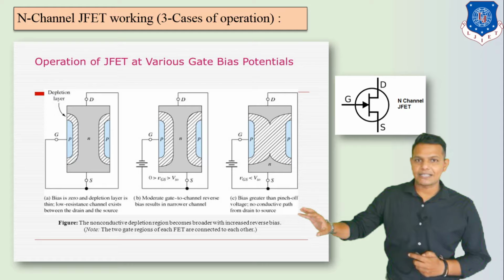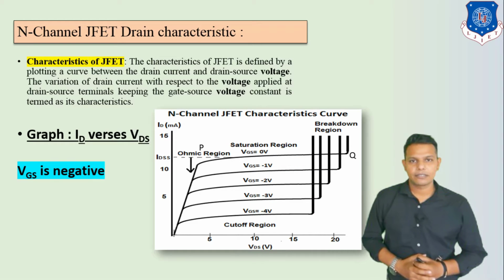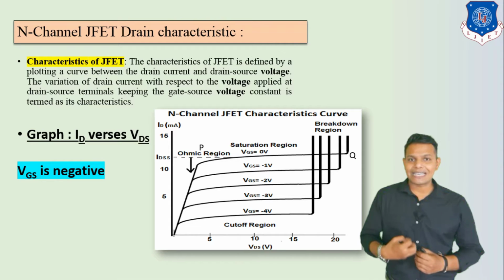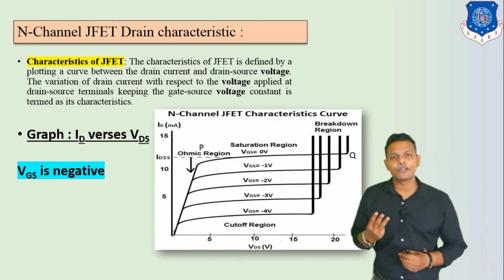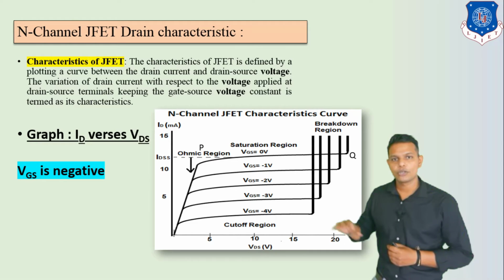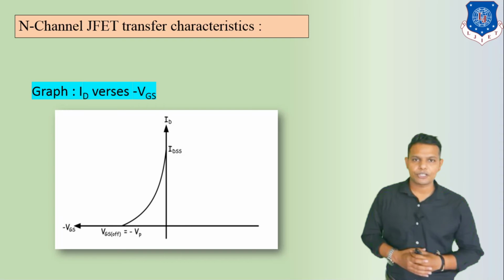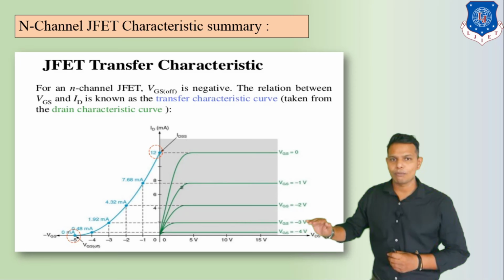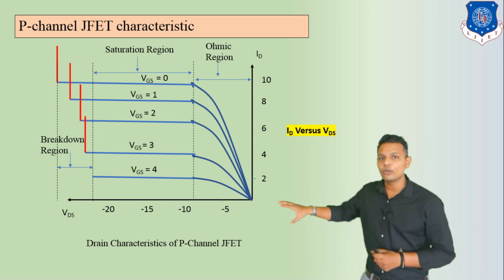Lec-23_N Channel JFET Characteristics | Basic Electronics | First Year Engineering